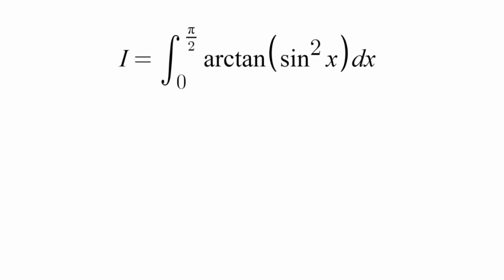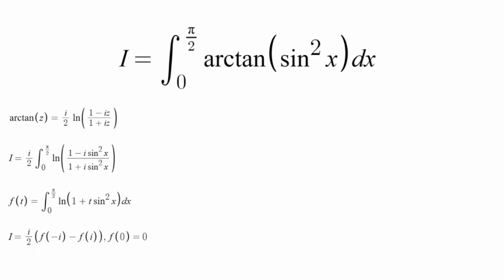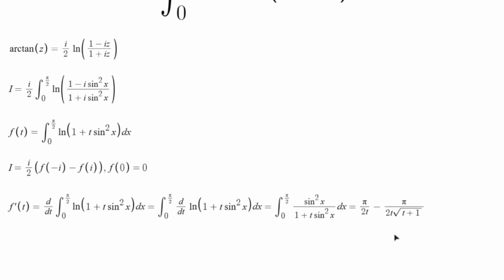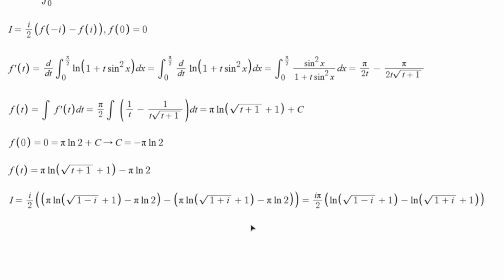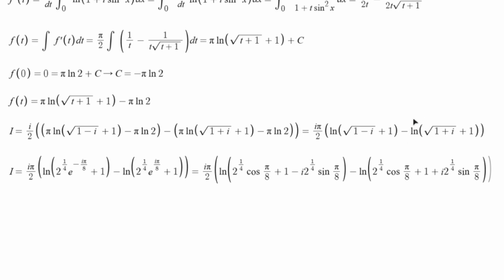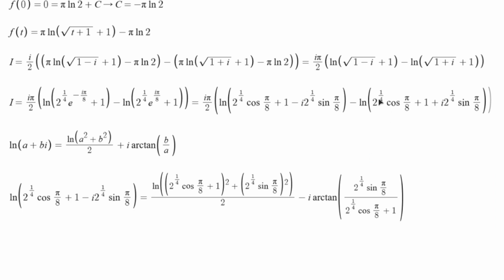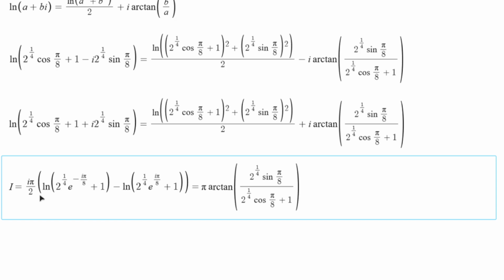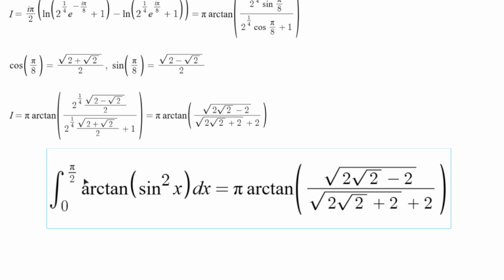Feynman Integration Example 158 and The Power of Complex Numbers 10 COMBO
Evaluating a very difficult integral using Feynman integration and the power of complex numbers.